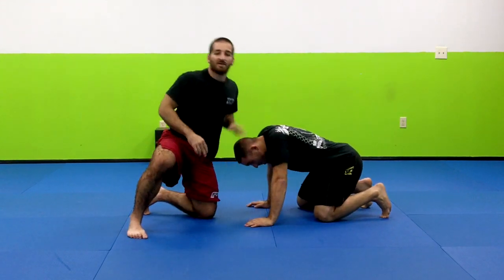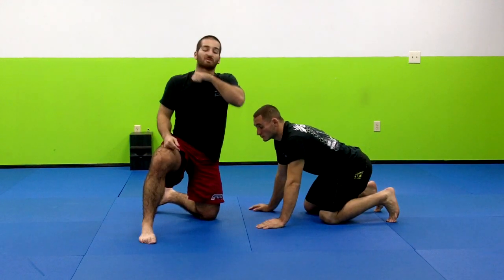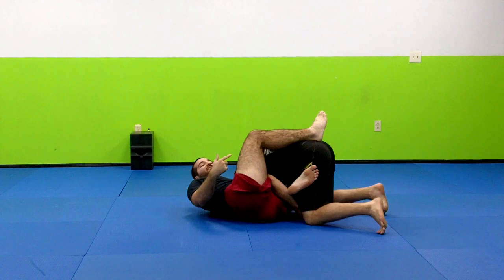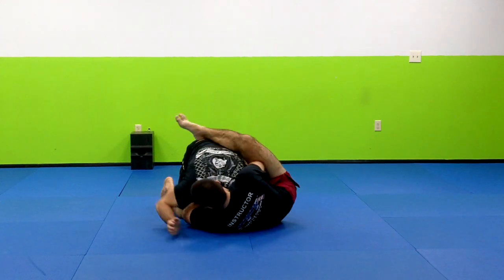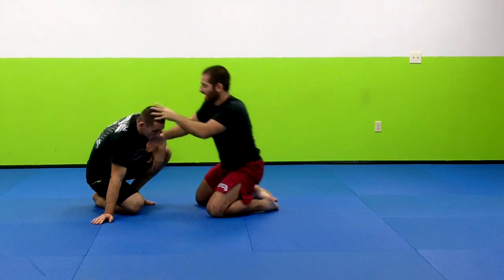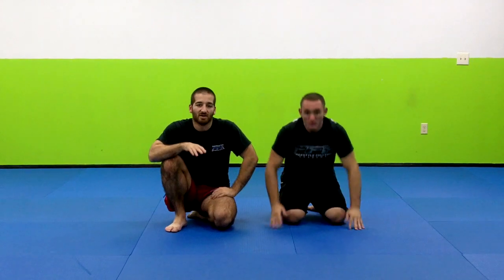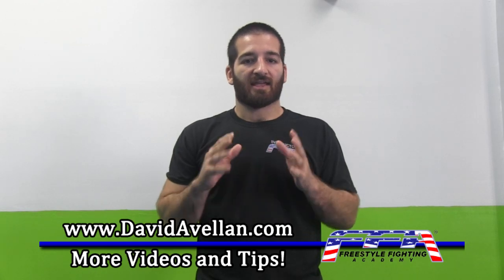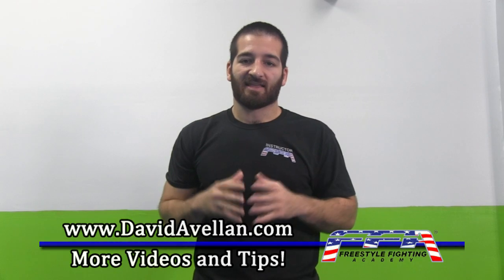The WEC Choke - DavidAvellan.com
- where to watch MMA online and learn martial arts at home with more free videos, techniques, diet, and MMA tips. and "Like" my page to learn how to get into MMA.